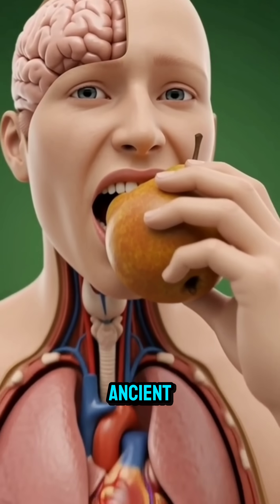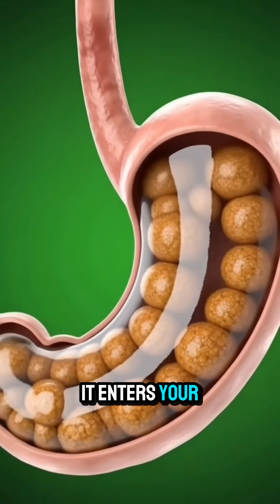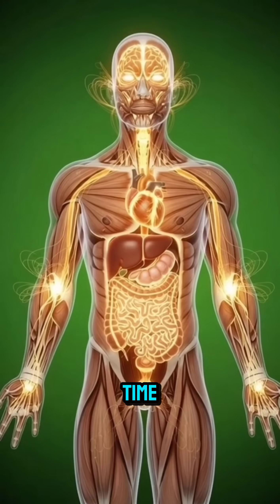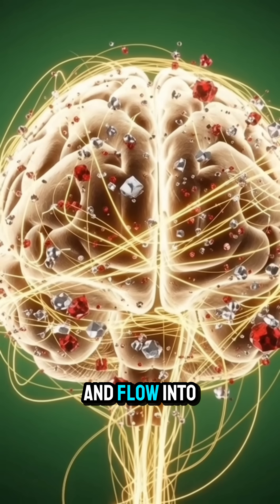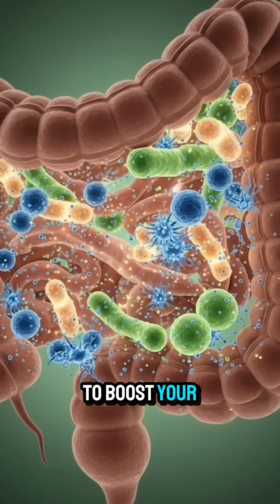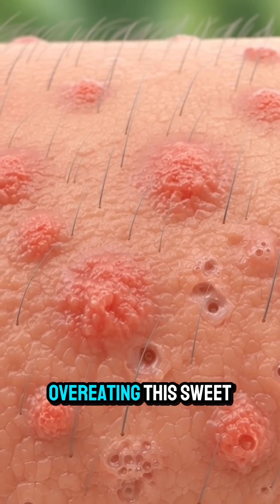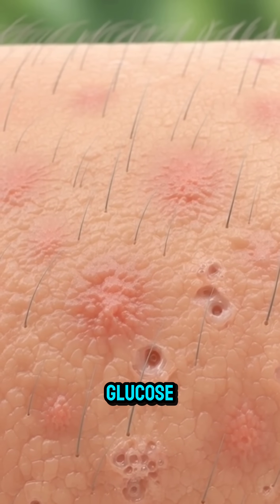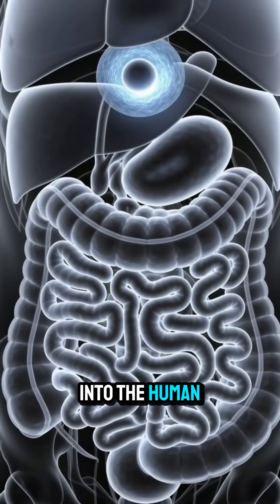What Happens to Your Body When You Eat Medlars? (3D Medical Animation)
Have you ever wondered what Medlars (the fruit you have to let rot to eat) actually do to your internal organs? In this realistic 3D medical animation, we journey inside the human body to visualize the effects of this unique, ancient fruit.

From its high pectin content that soothes your stomach lining to the antioxidants that fuel your brain and muscles, we explore the incredible health benefits of eating ripe Medlars. But be warned—eating them unripe or in excess can be dangerous. We reveal the potential side effects, including severe stomach irritation from tannins, allergic reactions, and blood sugar spikes.

Watch the full breakdown to understand exactly when and how to eat Medlars for maximum health!

Timestamps:
0:00 - Introduction to Medlars
0:10 - Digestion & Pectin Benefits
0:25 - Brain Function & Muscle Repair
0:40 - Side Effects (Unripe Fruit Dangers)
0:55 - How to Eat Safely